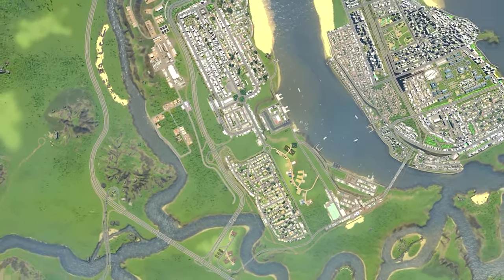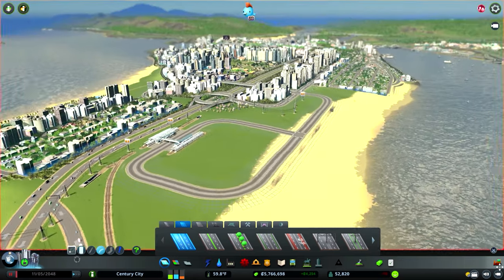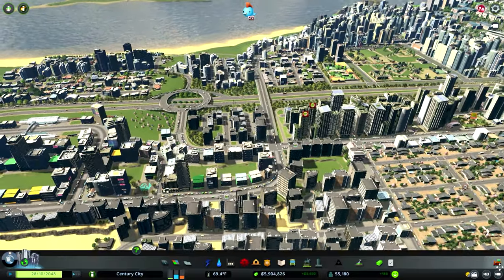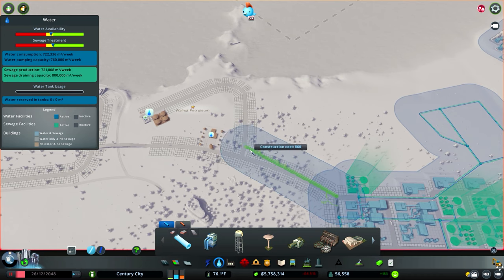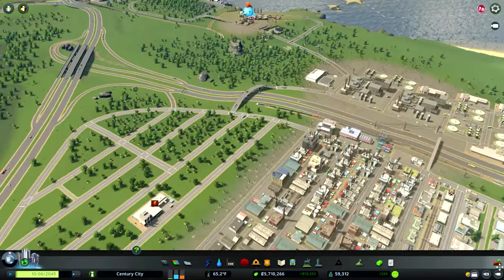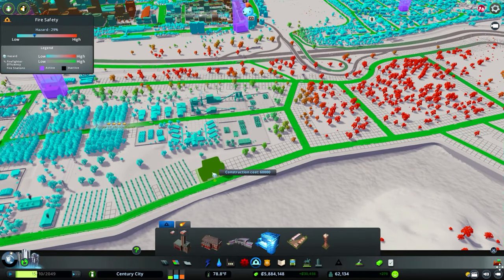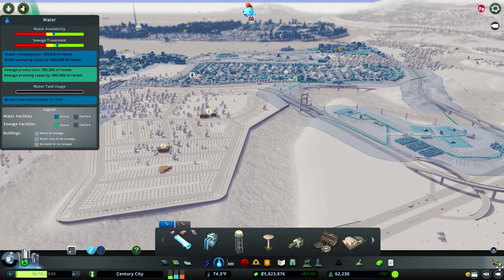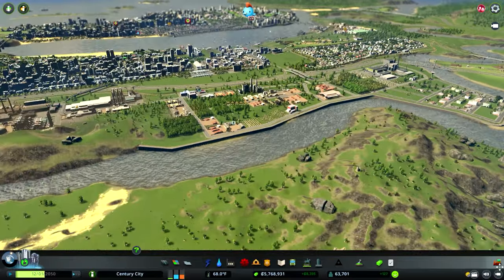Cities Skylines: Oil Industry Specialization - Century City (Part 12)